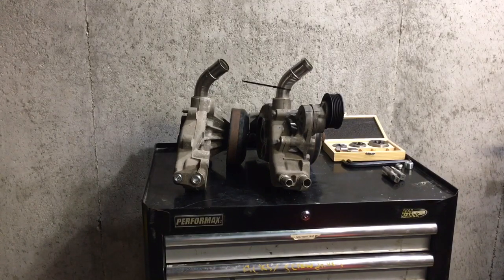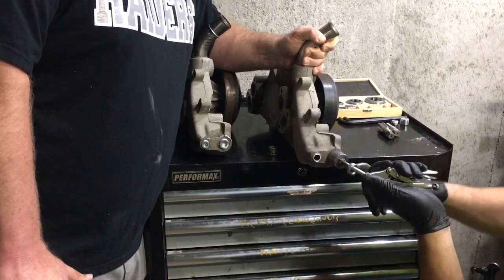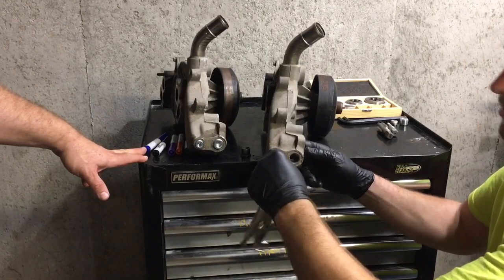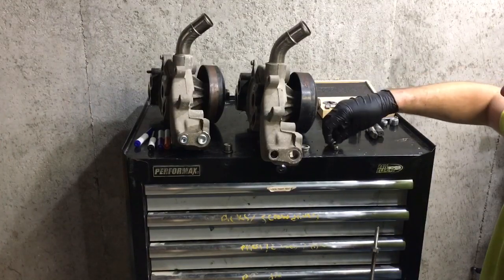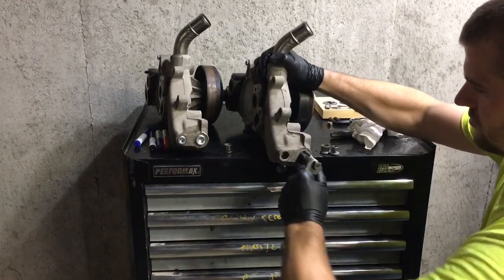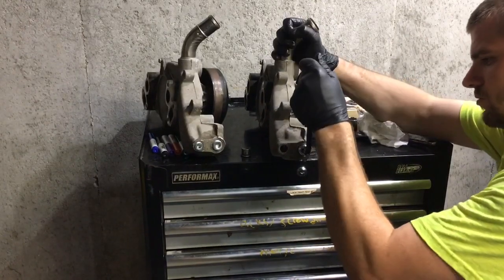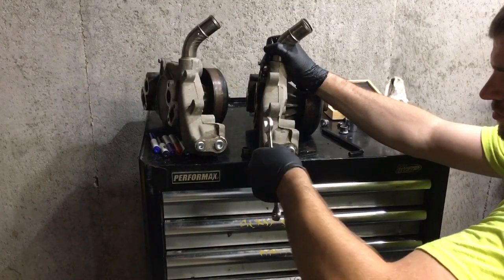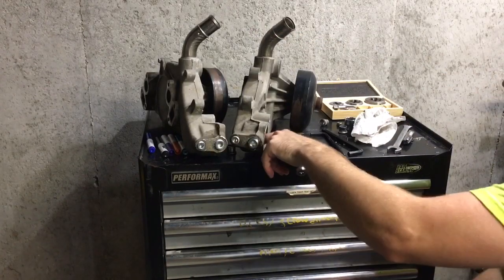LS 4.8 5.3 5.7 6.0 water pump mod Delete the heater hose outlets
Quick and easy DIY for eliminating the heater hose outlets on the LS water pump!  If you're not running a heater core this is the low buck method to properly do the job.